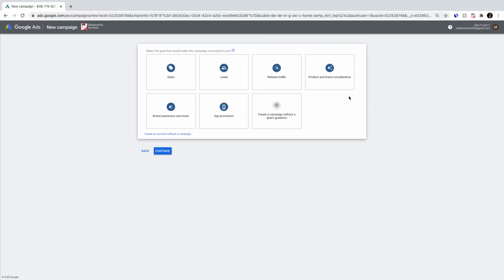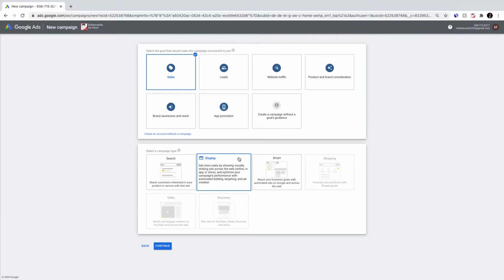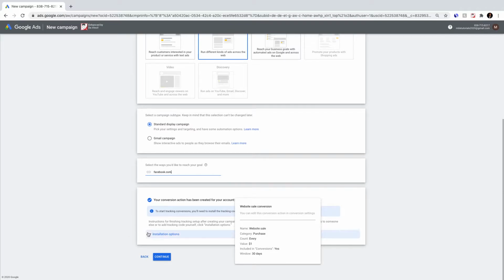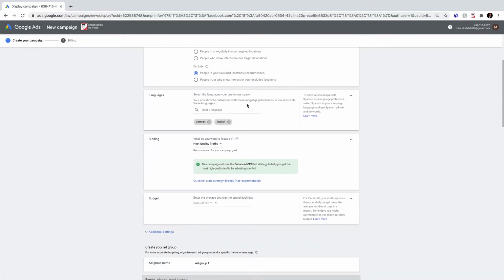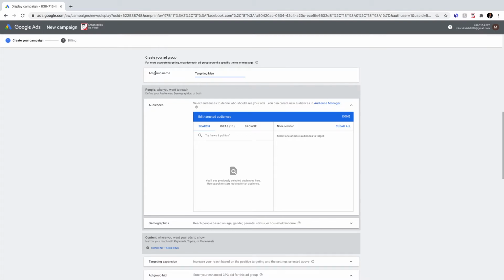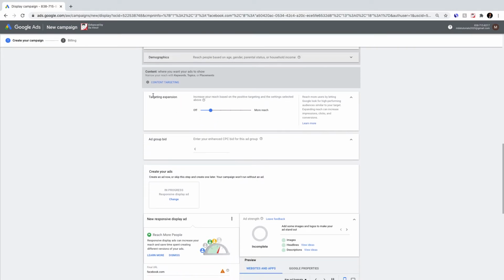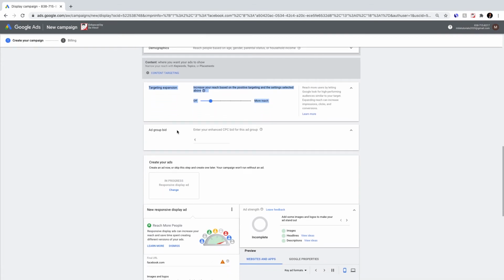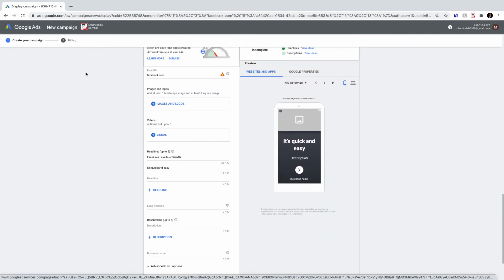How to Get More Sales with Google Ads (E-commerce tutorial 2021)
Save money and get better results on your ads 🔼

In this video I show you how to set up your Google ads for generating more sales on your e-commerce business.
With these ads you can increase your ROI and generate increased revenue for your business.
Google ads are a very effective tool.